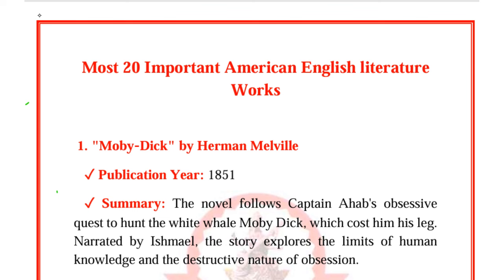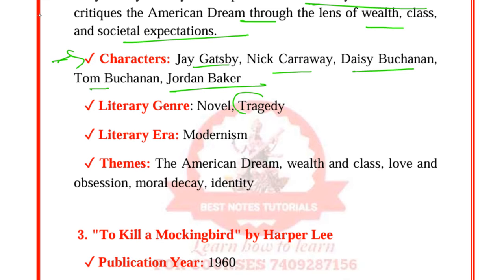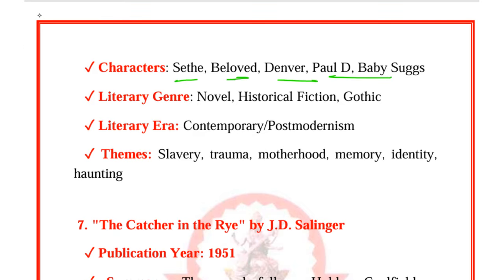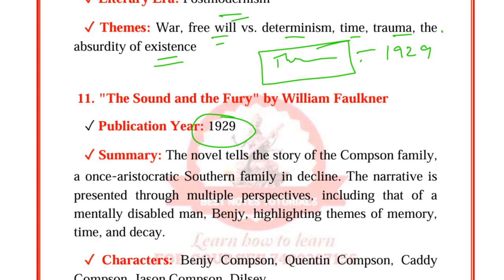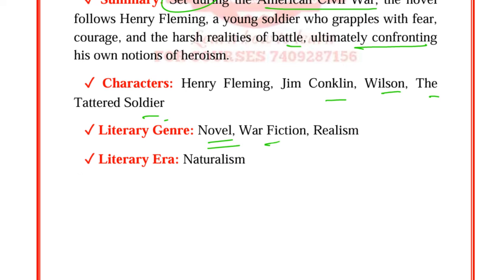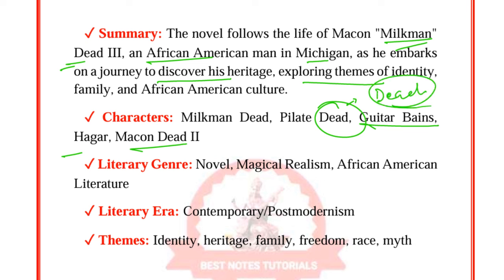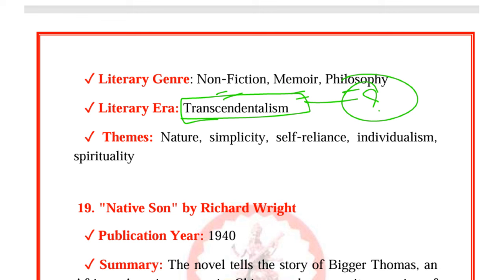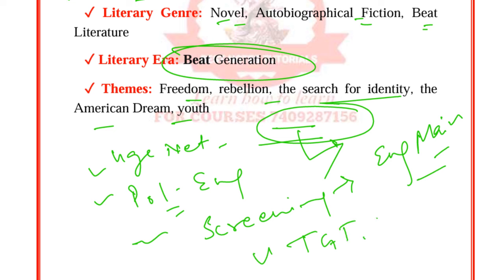American 25 Important Works || Polytechnic Lecturer Preparation